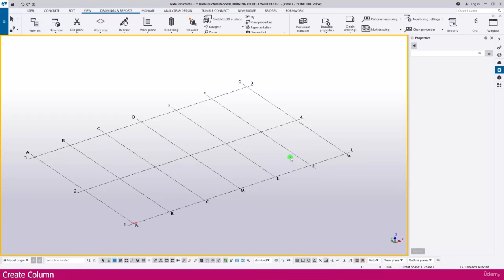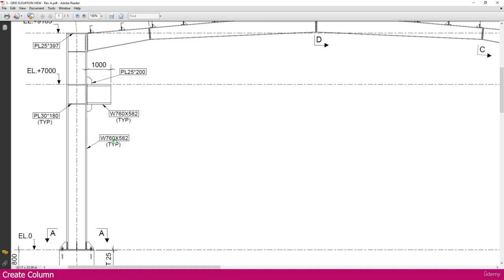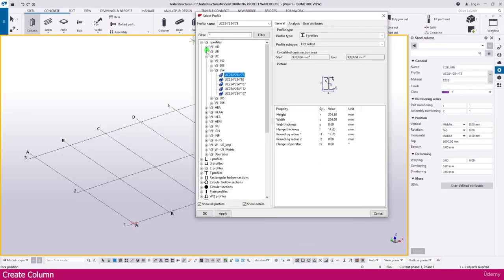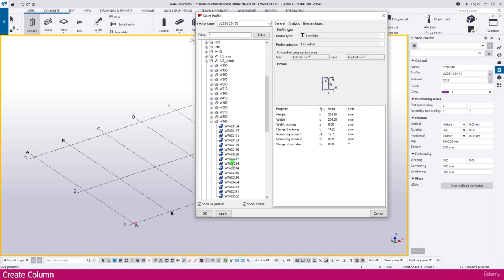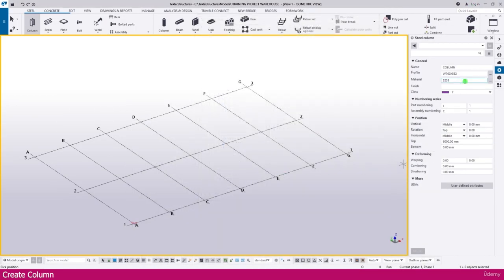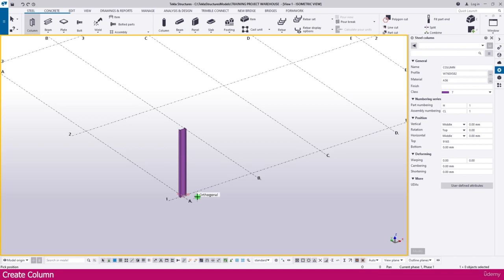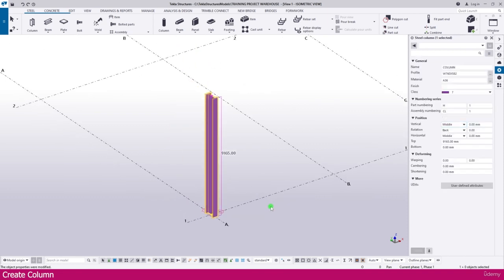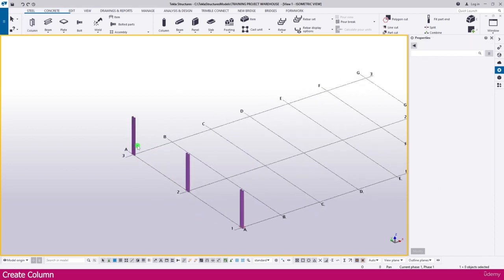Modeling a Warehouse in Tekla Structure | Part-3 | Creating Column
Creating a Steel Column of a warehouse in Tekla Structure.